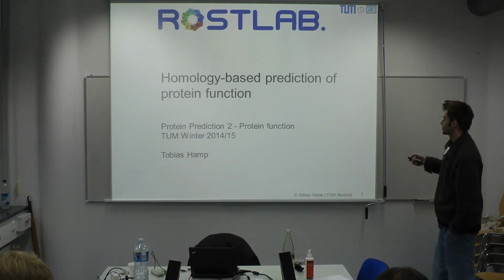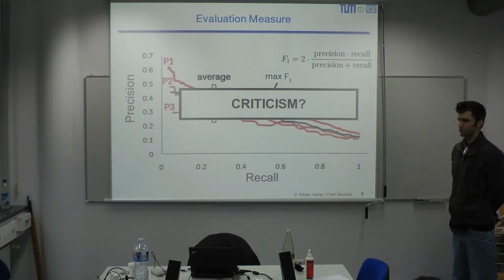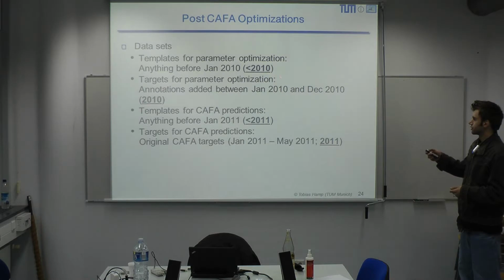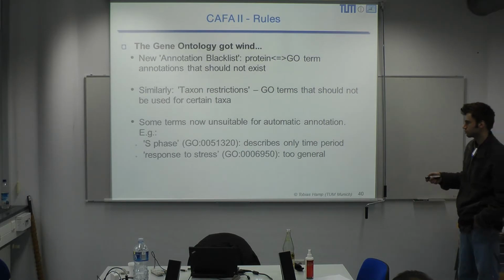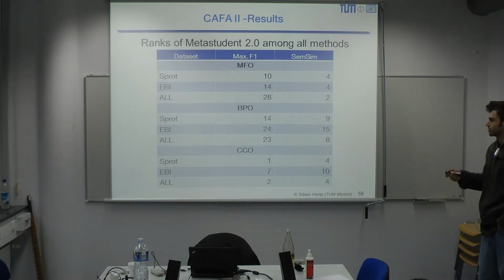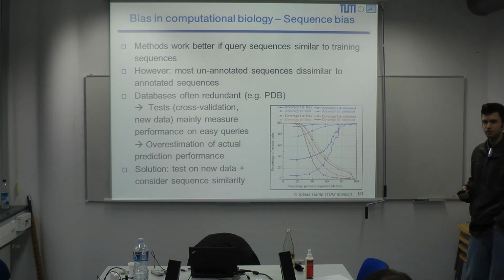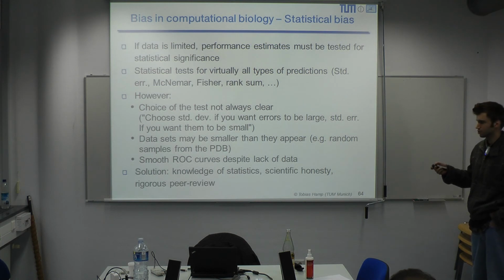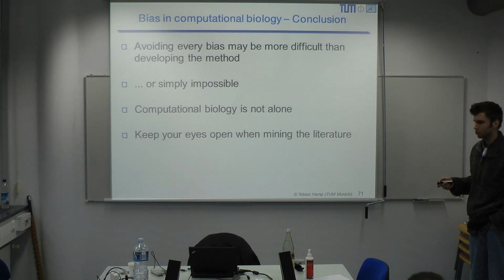Protein Prediction 2 for Bioinfo. - Lecture 3 "Homology-based prediction of protein function II"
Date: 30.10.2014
Speaker: Tobias Hamp